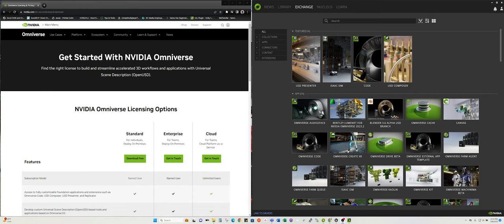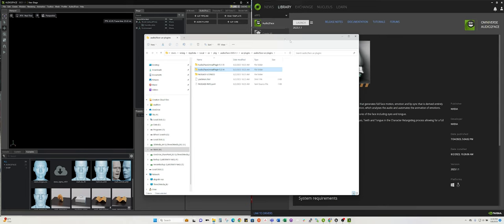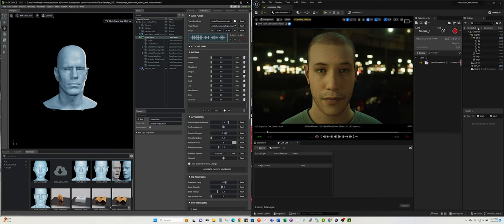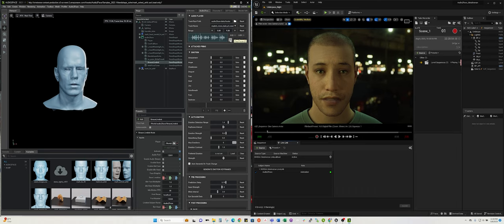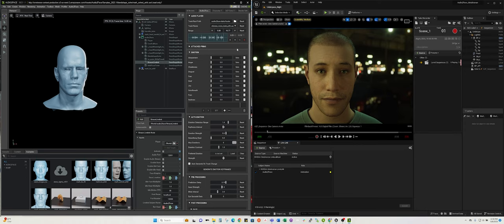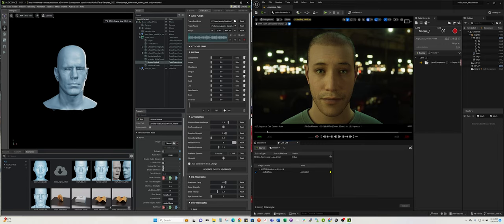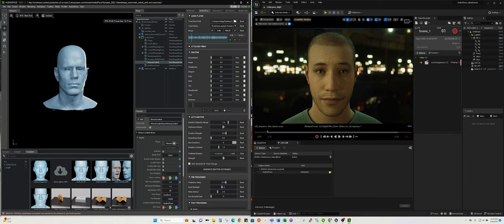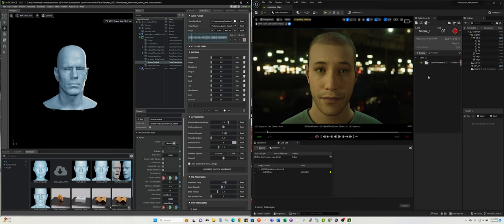Audio2Face UE5 2 Metahuman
This a test using Nvidia's Omniverse Audio2Face and LiveLink with a Metahuman in UE 5.2